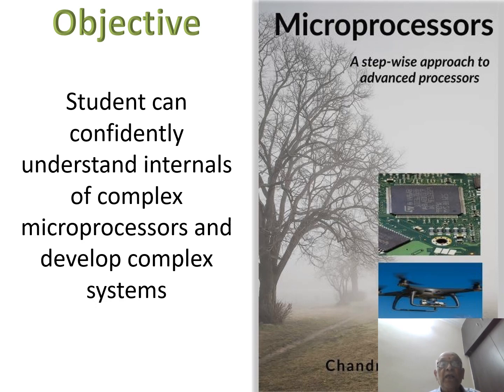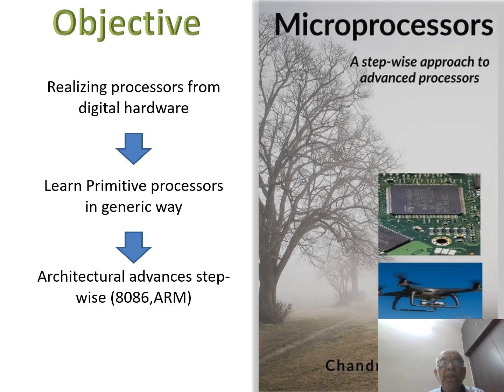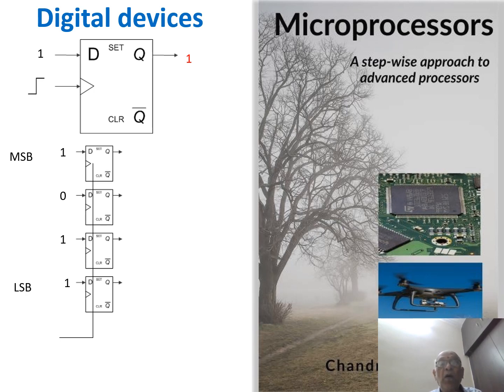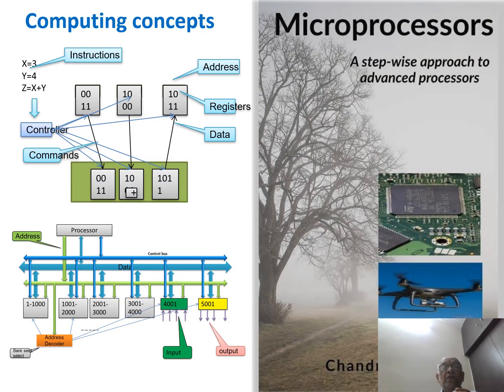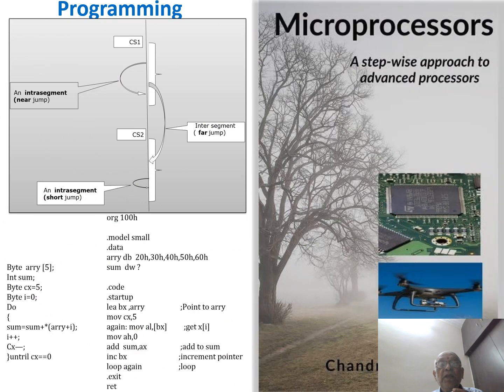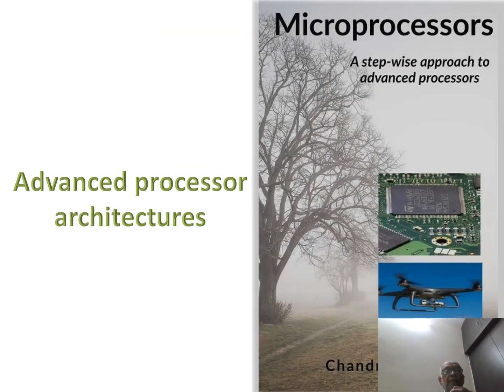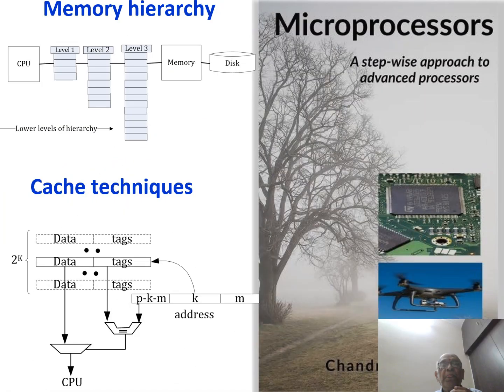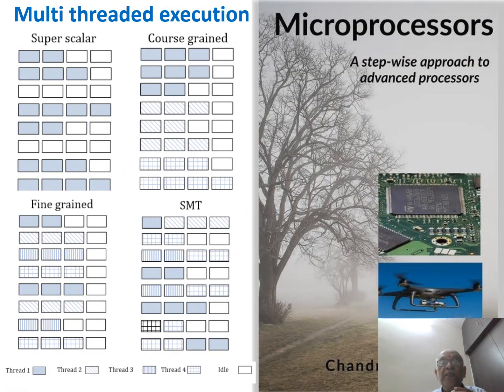Microprocessors new book by chandra kavuri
Introduction to the  book on "Microprocessors" by chandra kavuri